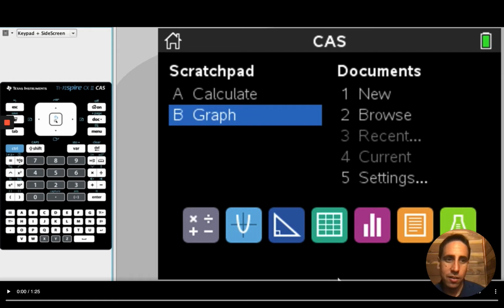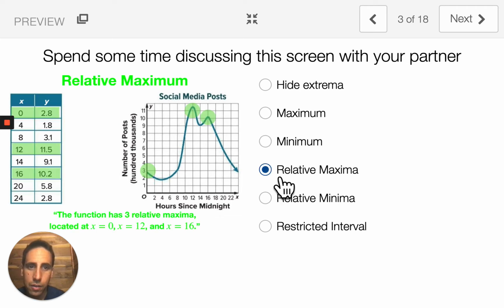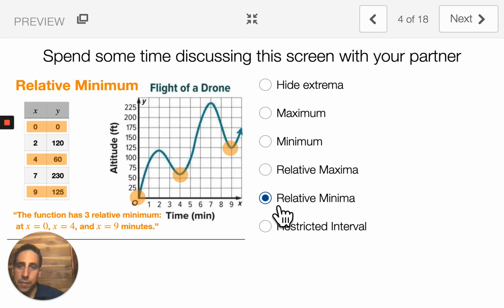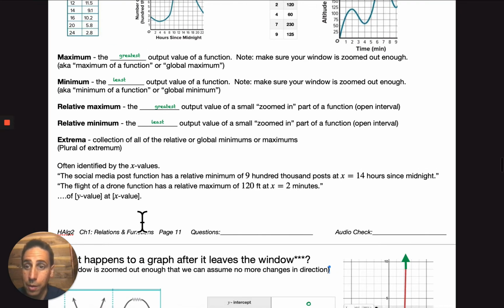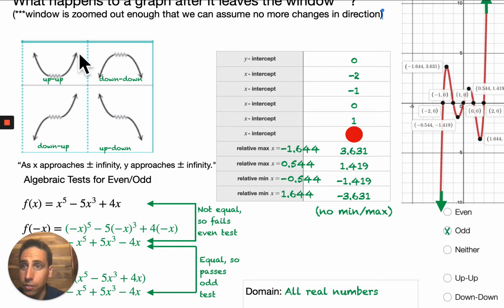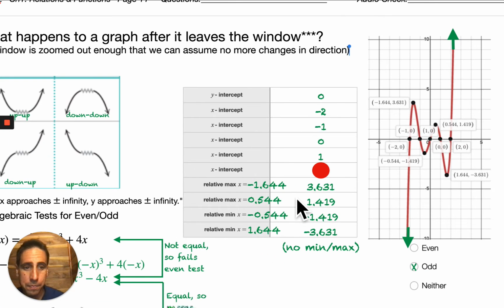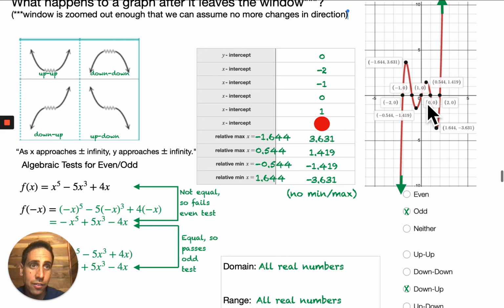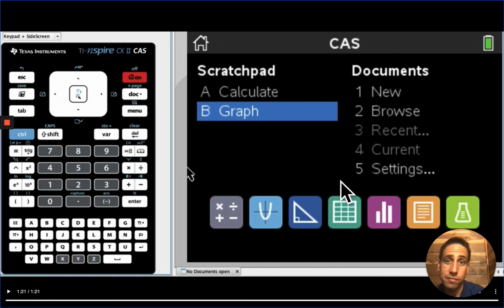1.3 Extrema and End Behavior w/nSpire